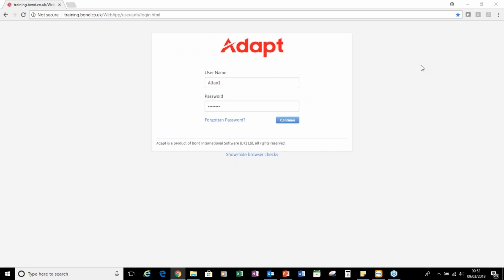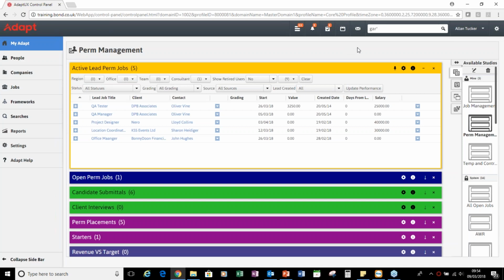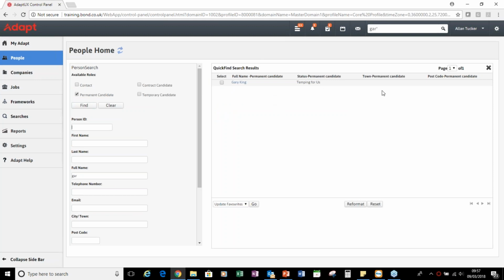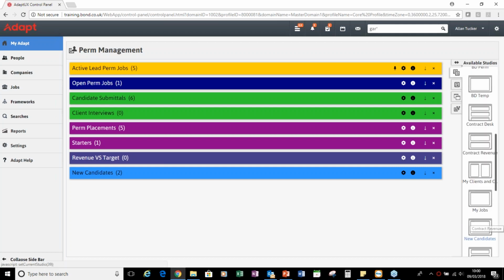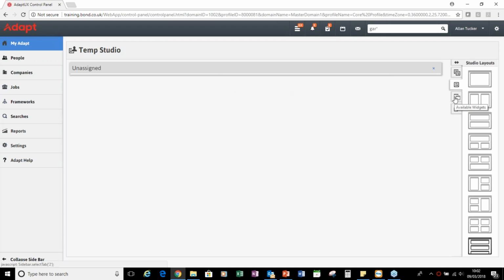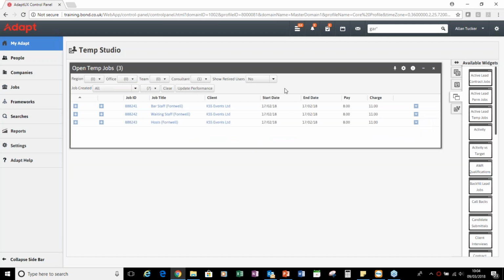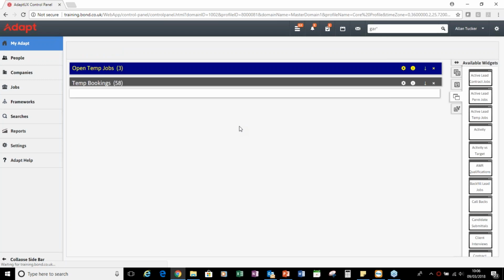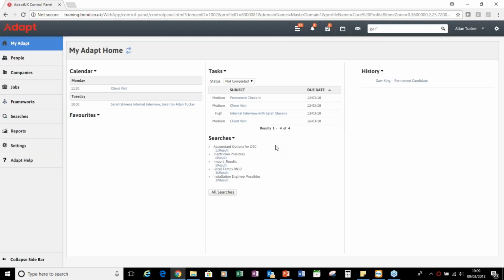#1 Starting Your Day - the Adapt Webinar Series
Get an introduction to Adapt's look and feel - this also includes locating records, reminders, tasks and our interactive live dashboards!